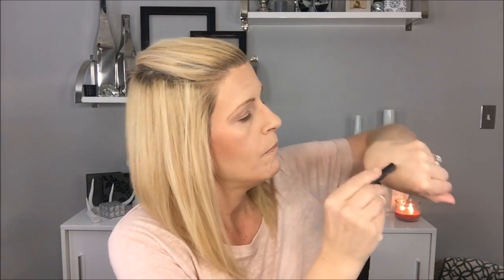The Benefit of Play | Quinn Christy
This is one of my favorite things to do.
Today I'm "playing" with a few Benefit products I've recently picked up.

PLAY STUFF:
Beauty isn’t always beautiful.
Join me as I “play” and explore the world of beauty and all the fabulous, and not so fabulous, things it
has to offer.